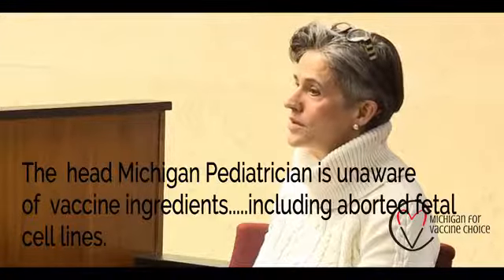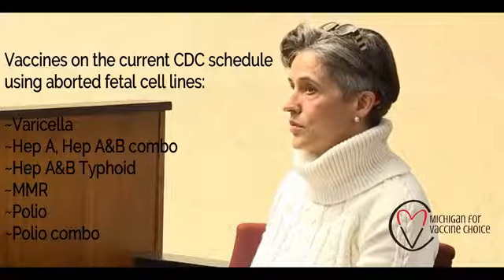M Y T H: Pediatricians are "experts" on vaccines